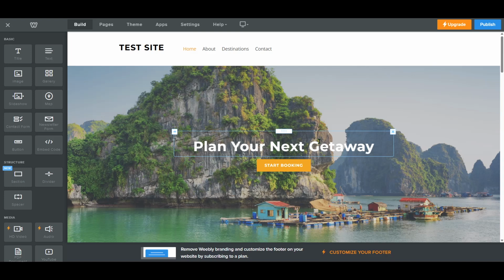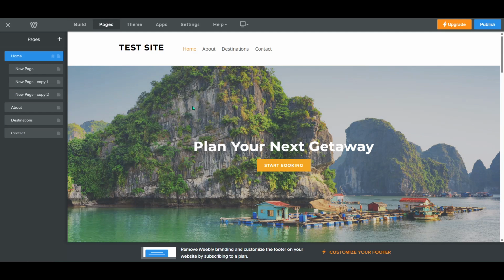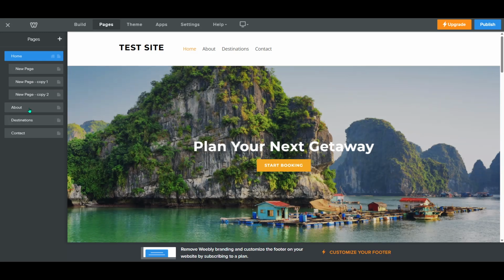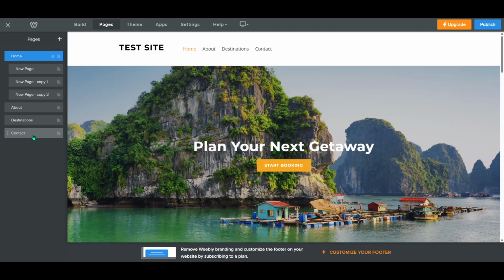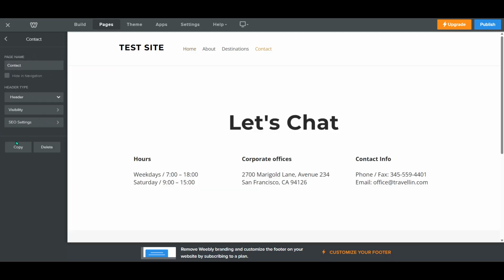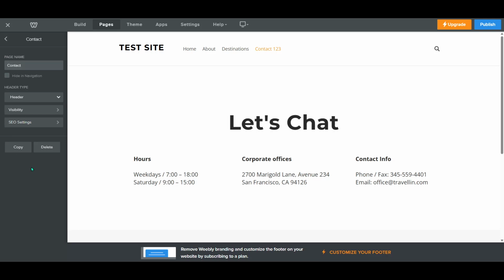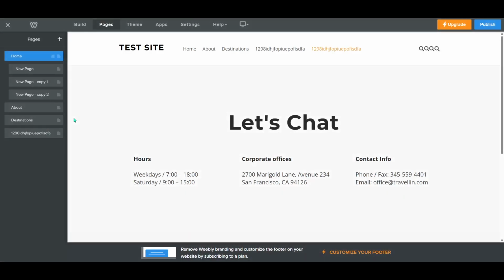How to Change Page Names on Weebly (2025 Tutorial)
Learn how to change page names on Weebly—update titles in your navigation menu, improve SEO, and keep your site organized and user-friendly.

how to change page names on weebly tutorial 2025, rename pages in weebly site navigation, update page titles in weebly website, beginners guide change weebly page names, weebly seo tips update page names, website builder rename weebly site pages, edit page names step by step weebly tutorial, customize navigation menu titles in weebly, weebly tutorial manage page names and urls, organize website pages by renaming in weebly